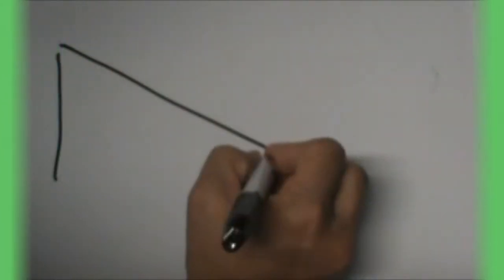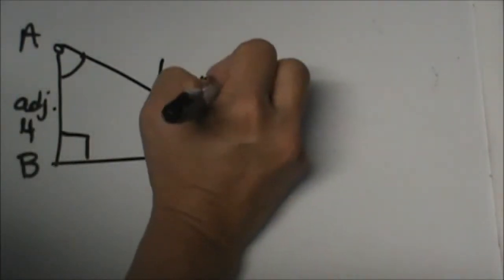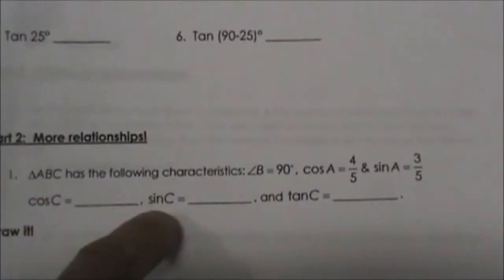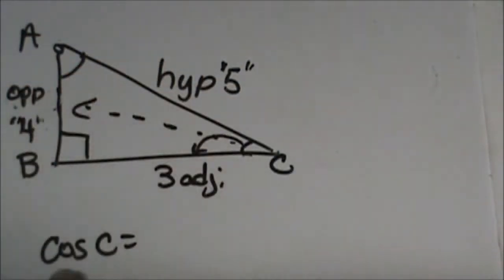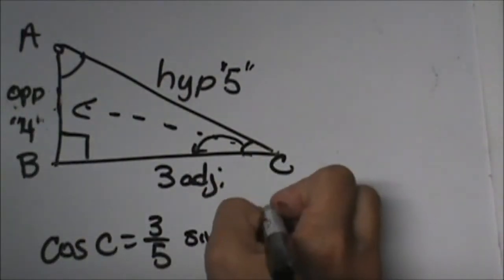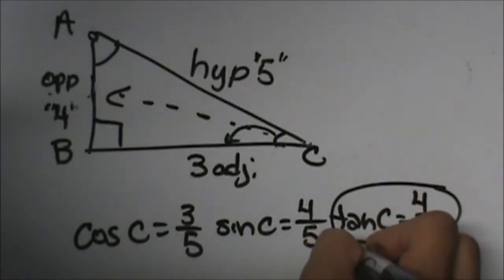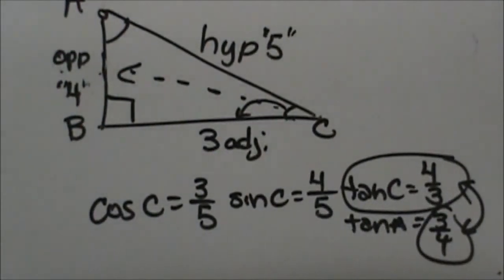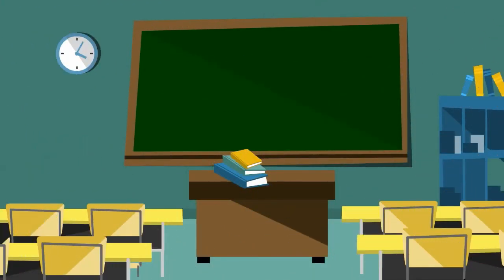Basic Trigonometry- Ratios-Cosine,Sine,Tangent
Getting started with trig ratios. What are the relationships between the trig ratios?
The video covers trig ratios and how to set the ratios up properly. The video reviews Sin=opposite/hypotenuse,
cosine = adjacent/hypotenuse, and tangent =opposite/adjacent

In addition, the video explains why,  cosine of C is actually equal to the sin of A and the sin of C is equal to the cosine of A and the tangent is equal to the inverse of one another.

At MooMooMath we provide helpful Math videos to help you figure out how to solve Math problems or review old Math concepts you may need to refresh.

Let’s connect
MooMooMath